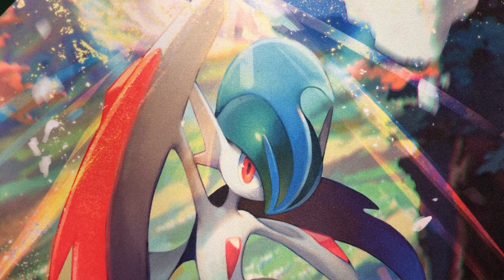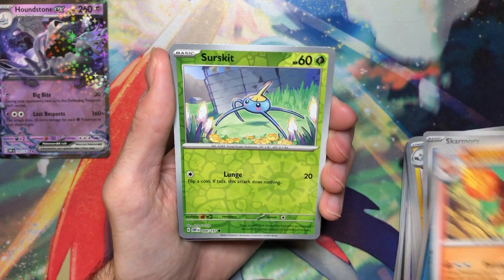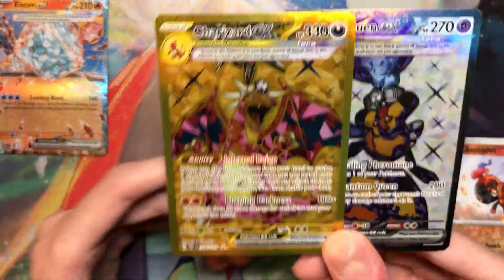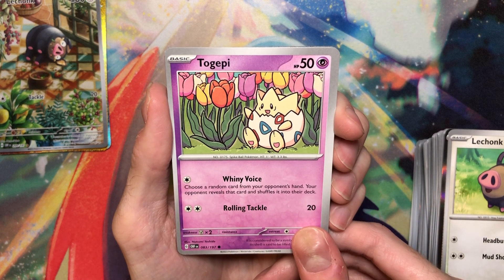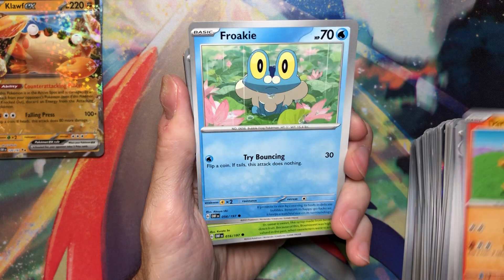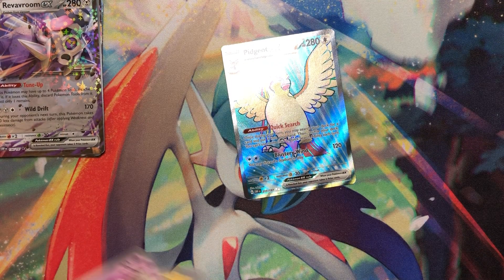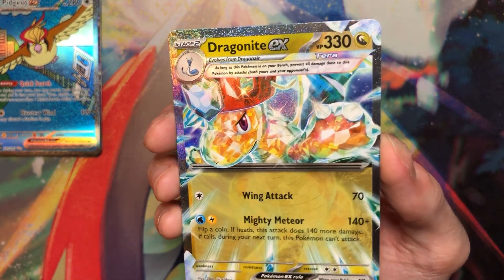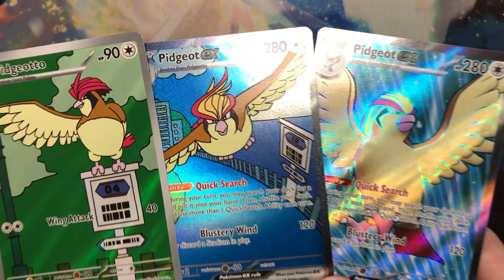Pokémon Obsidian Flames Booster Box Opening!! ~SPECIAL ILLUS. RARE & HYPER RARE PULLED~ [↯306]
This Obsidian Flames booster box opening did NOT disappoint, other than some random ex's; I needed almost every card for my personal collection, and I will definitely be selling the gold card LOL. Honestly a perfect followup from my PokéCen ETB~

My collection is my legacy. I have been collecting since 1999 when I discovered Pokémon at 7 years old, and my interests expanded into many other areas which include video games, plush, trading cards, figures, music, books, and more. I have been posting about my collection on Instagram since 2017, and recently decided to get back into making YouTube videos in 2023. Formerly ThePokémonRhombus, I consider this channel both an archive from that point in my life, as well as a future spot for any collection-related videos. My name is Andrew, and this is The Avalon Legacy~